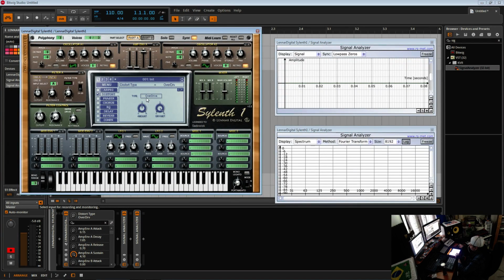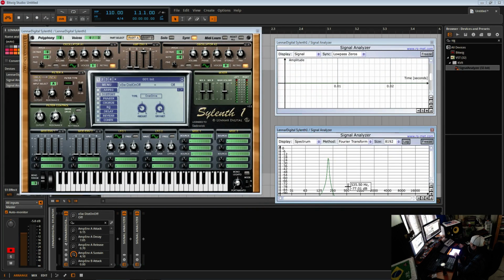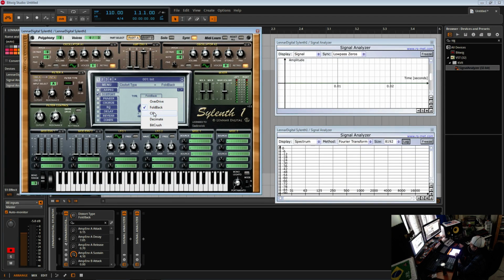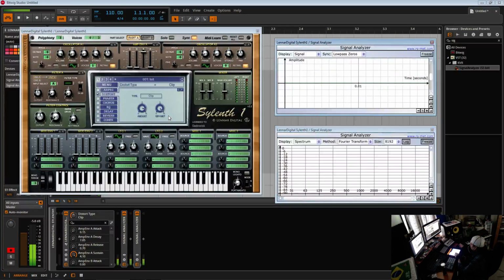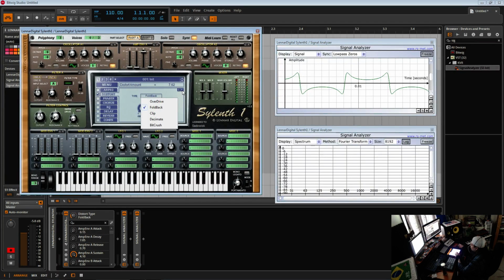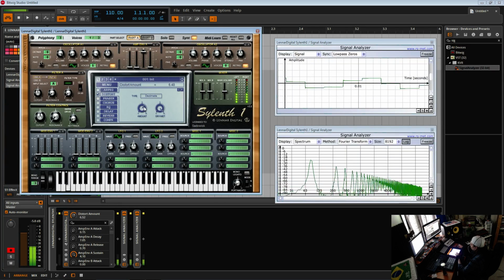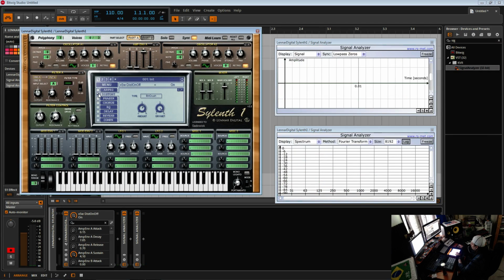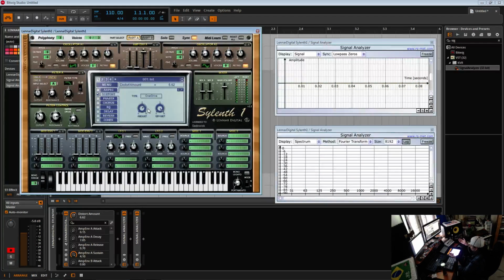Sylenth1 Tutorial 09 - Distortion